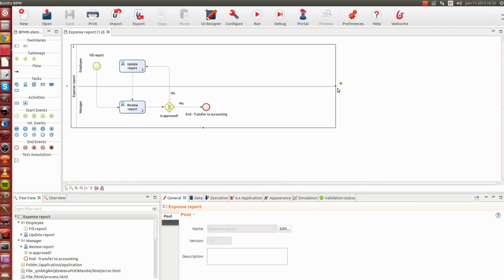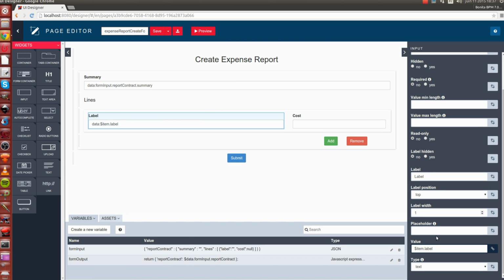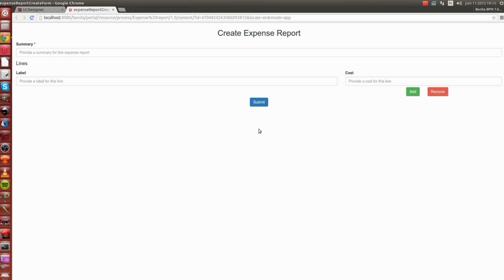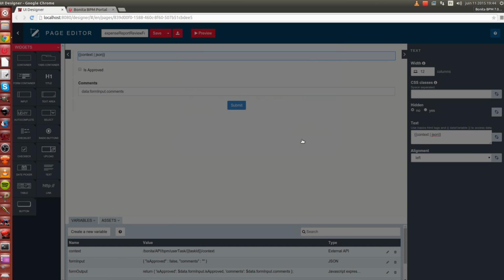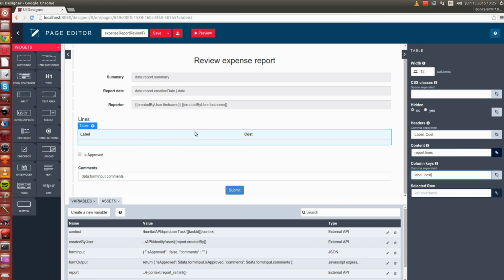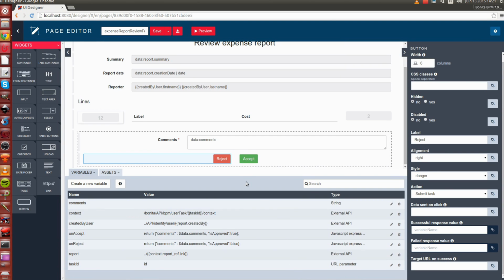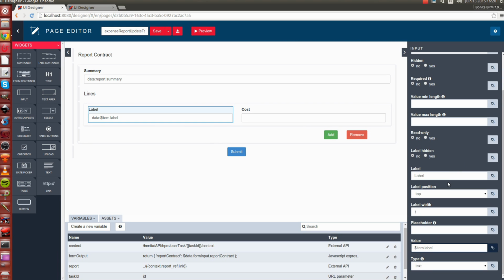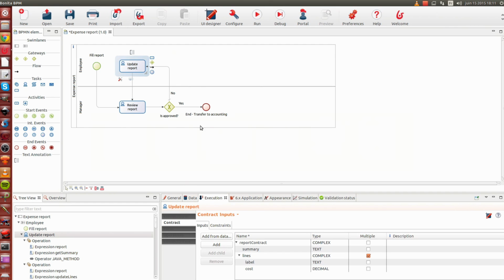Bonita BPM 7 - UI Designer Basics - deprecated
How to use the UI Designer in Bonita - To get the latest version of this video choose this playlist